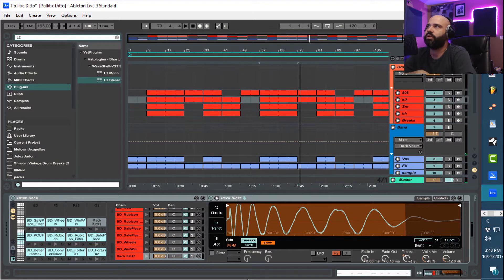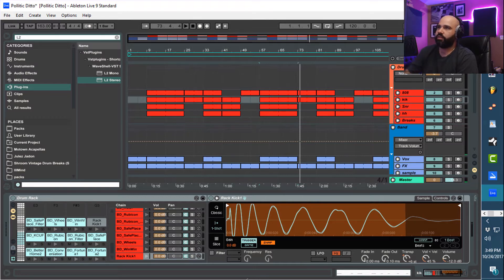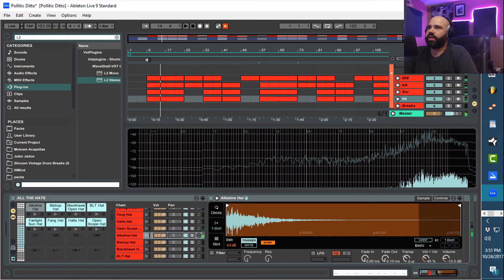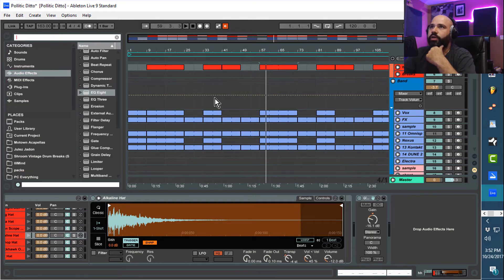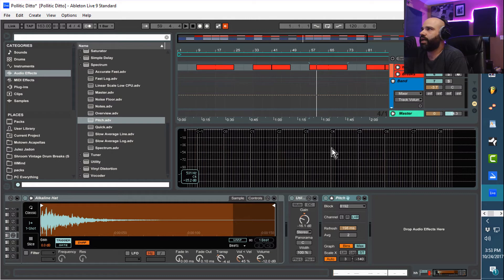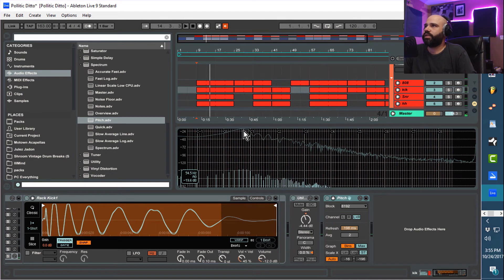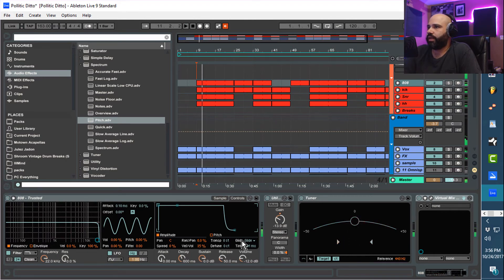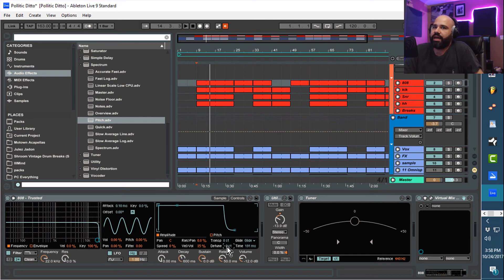How to Perfectly Tune Drums in Abelton Live | Ableton Live How to Tutorial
In this edition we take a look at How to Perfectly Tune Drums in Abelton Live

Ableton Recording
 tutorial Ableton
 Music Theory
 Ableton Live
 Ableton Live tutorial
 ableton
 make beats
 samples
 how to master
 live 9
 2017
 how to ableton
 Drum fills
 trap music
 tutorial Ableton
 Music Theory
 Ableton Live
 Ableton Live tutorial
 ableton
 make beats
 samples
 how to master
 live 9
 2017
 how to ableton
 Drum fills
 trap music